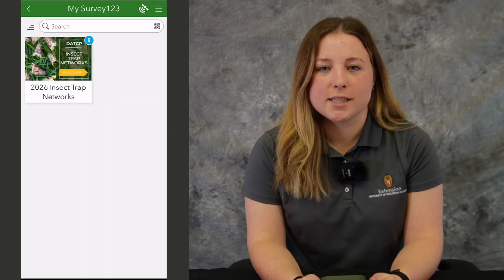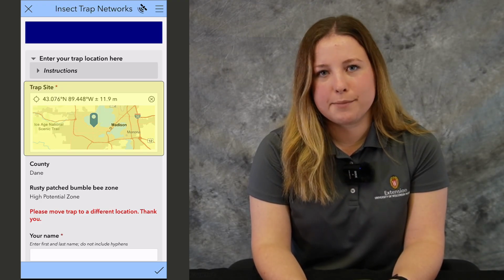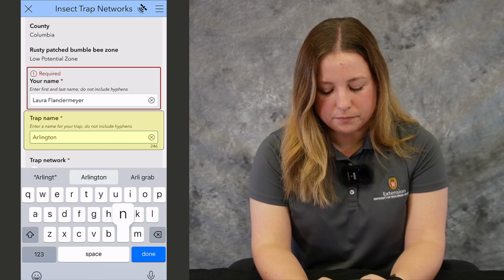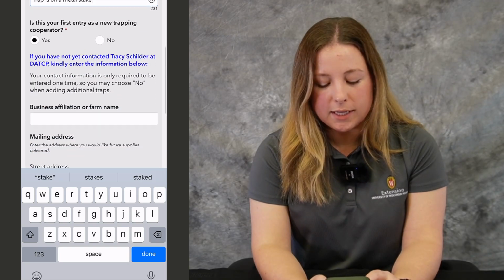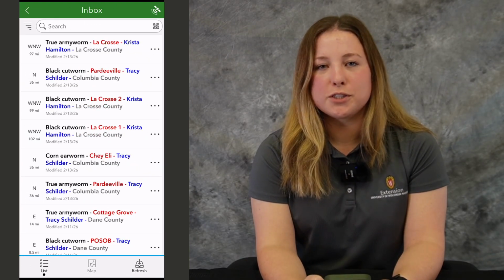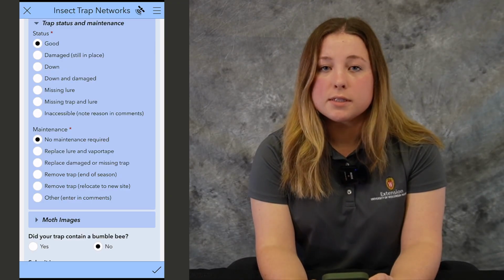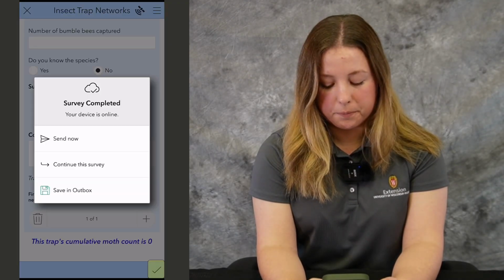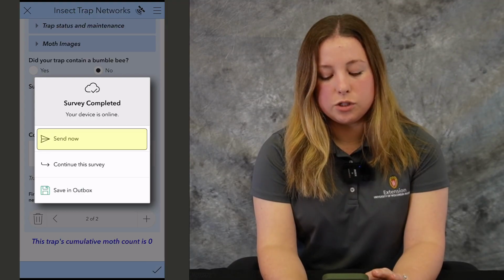How to Use Survey123 to Set up a Trap Site and Submit Moth Counts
Designed for new trap monitors in the DATCP Moth Trapping Network, this video explores the Survey123 app, setting up the trap site in the app, and inputting data.